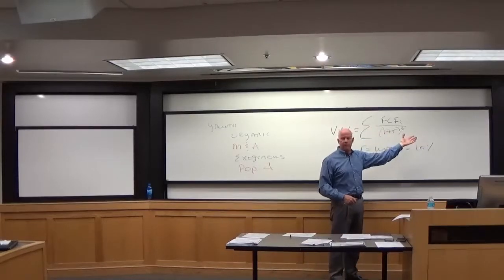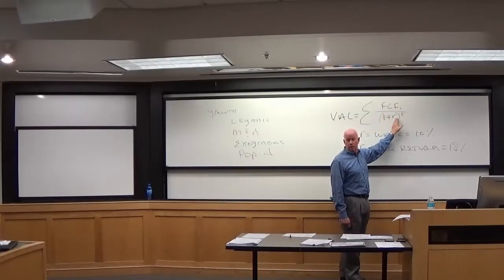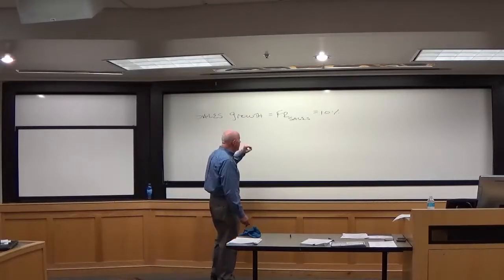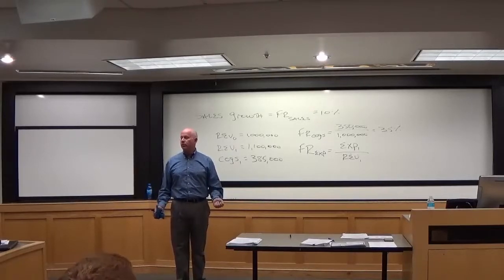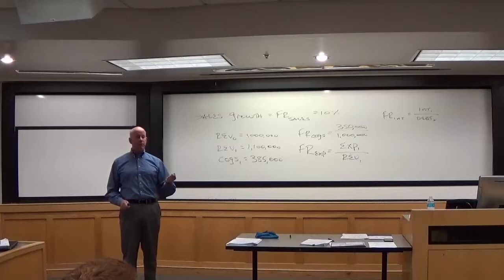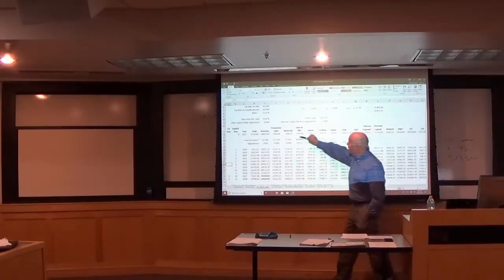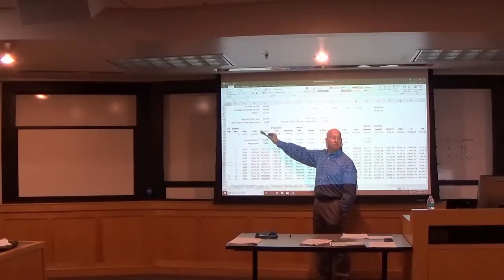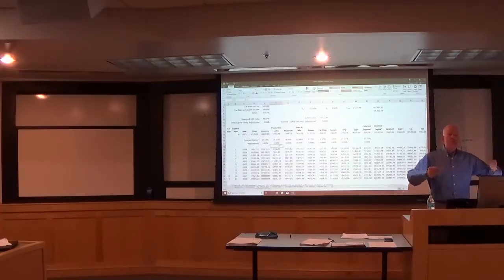MBA 640 Week 4.2